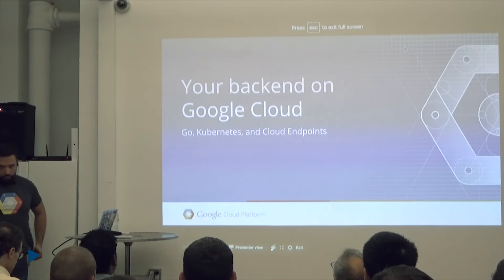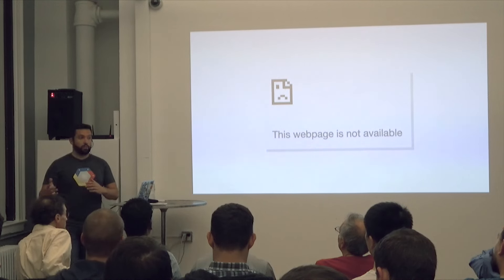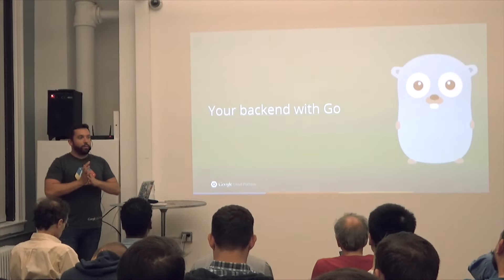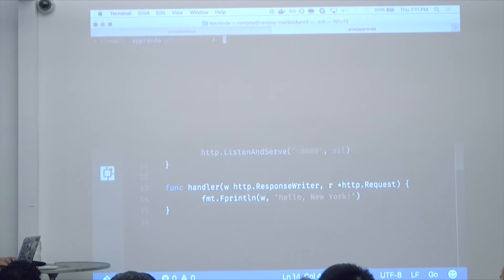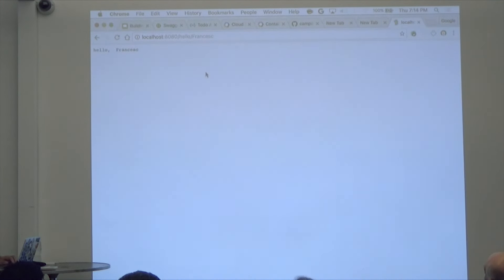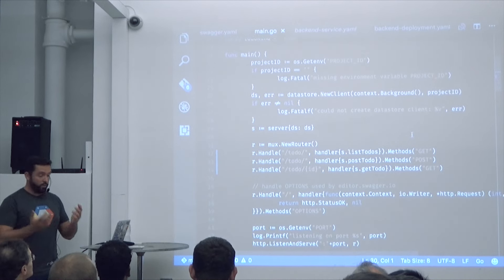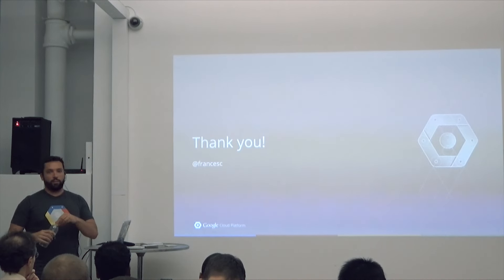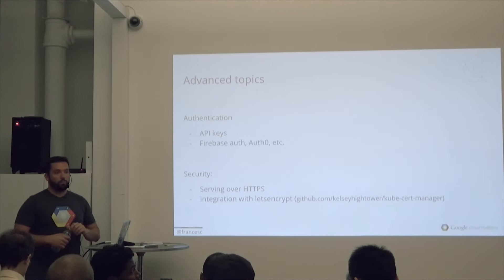Google Developer Group NYC Meetup 10/06/16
Title: Building Web Applications with Go on Google Cloud

Abstract: In this talk, Francesc shows how to build a web application that scales without limits in Go on Google Cloud Platform with Kubernetes.

Speaker Bio: Francesc Campoy is a a Senior Developer Advocate for the Google Cloud Platform team and also a well-known Gopher (expert and advocate for the Go Programming Language).